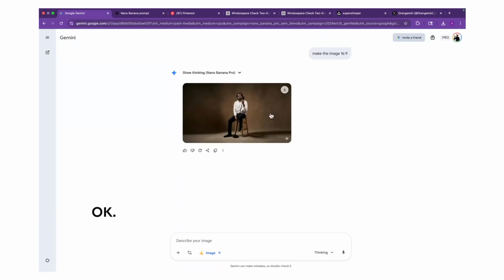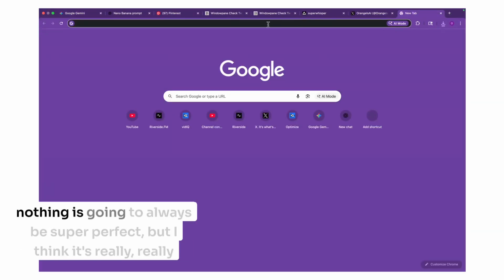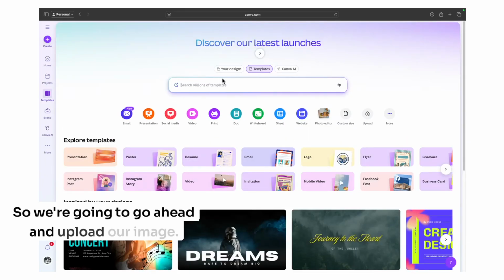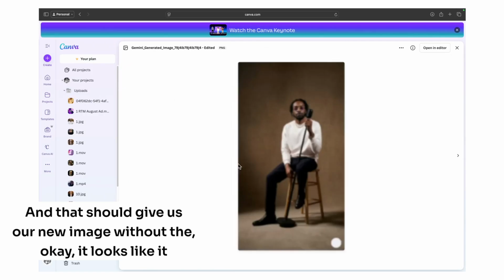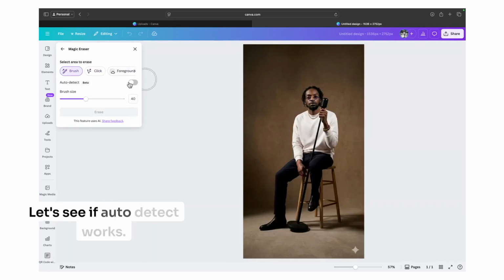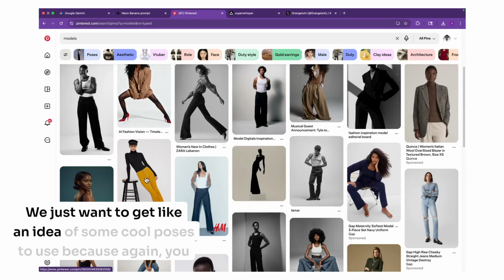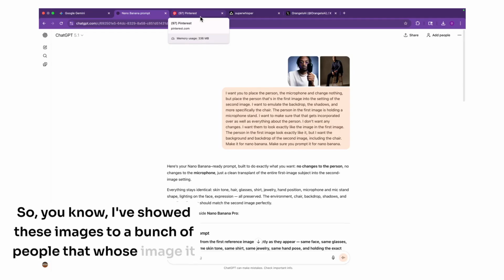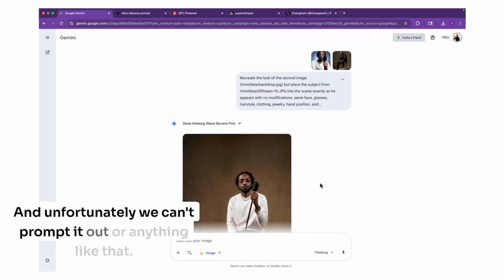Canva + Nano Banana: Fast AI Image Editing Trick!!!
Every creator—whether you shoot photos, run a business, or make AI content—should be using Canva and Nano Banana together. Nano Banana gives you fast, consistent AI images with clean poses and styling, and Canva gives you the finishing power: background cleanup, layout design, text, color correction, and final polish. When you combine both, you get a full pipeline that takes you from idea → AI draft → professional final image in minutes, not hours.

Nano Banana handles the heavy lifting on character consistency, style matching, and scene generation. Canva finishes the job with creative control, branding tools, and drag-and-drop editing that makes every image look intentional and professional. It’s the fastest way to level up your visuals without needing advanced Photoshop skills.

If you’re trying to speed up your content creation, improve your thumbnails, or build stronger visuals for social media, these two tools together will immediately upgrade your whole workflow.